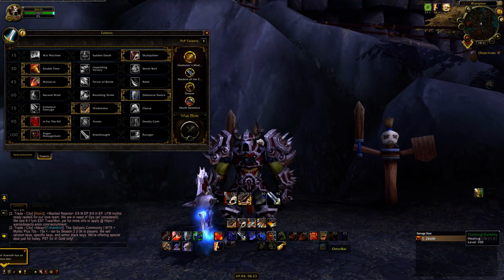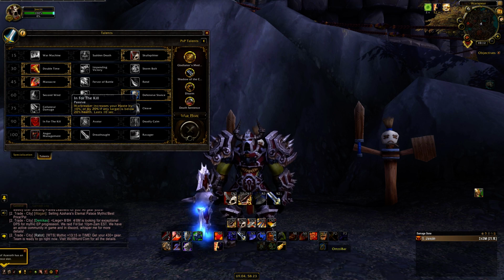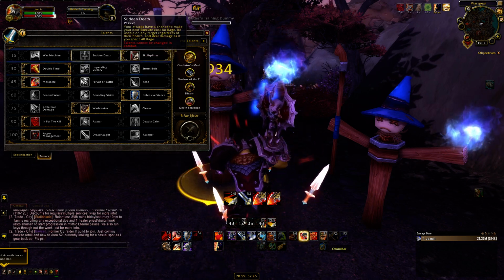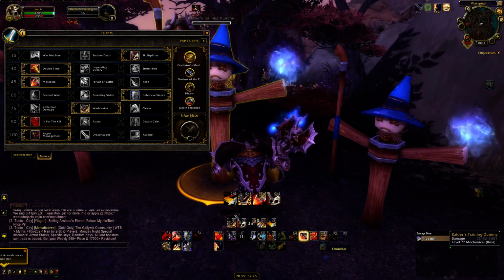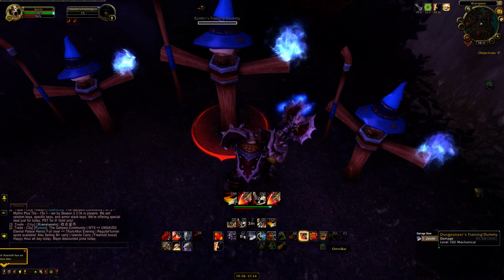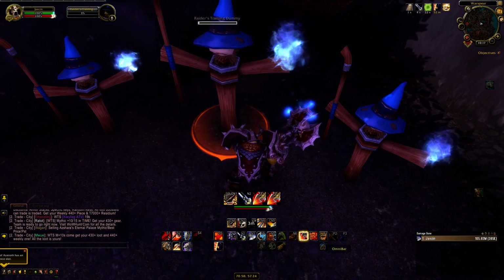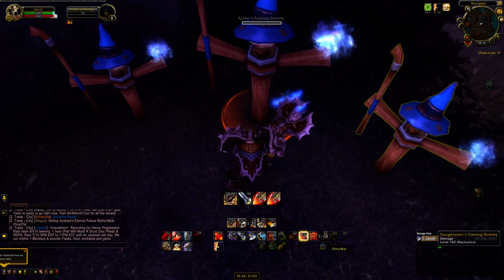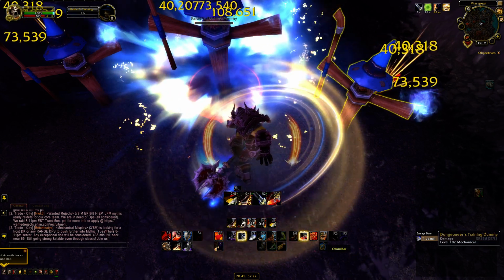8.2.5 Arms Warrior PvE Guide | Jaxsun | Talents, Rotations, Essences, Stat Guide & More!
Arms warrior is a solid class that specializes in single target and cleave damage. Arms is a steady in Battle for Azeroth 8.2.5 WoW BFA . I hope you enjoy the guide. I included talents, rotations, essences, stats, but let me know if I've missed anything!